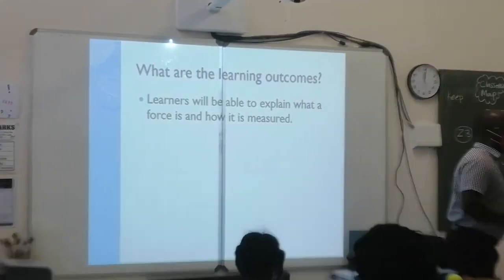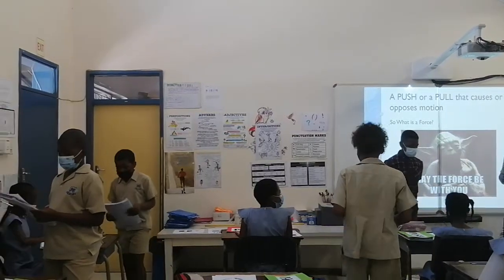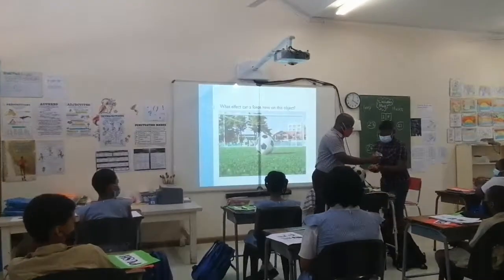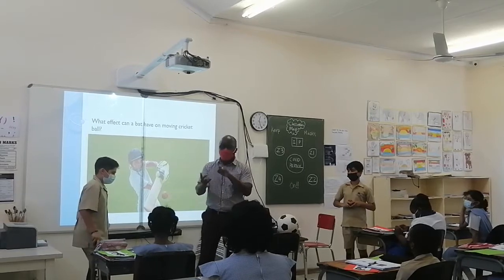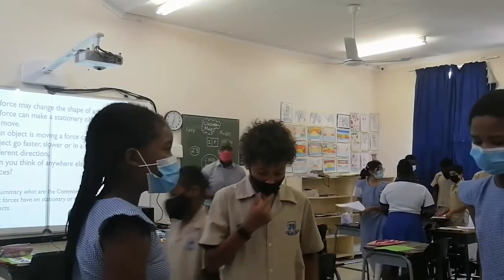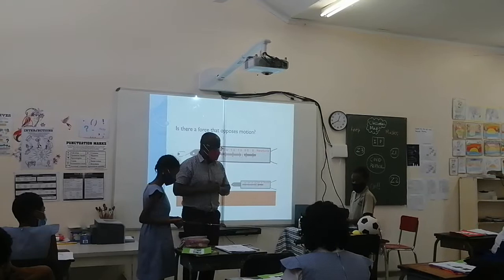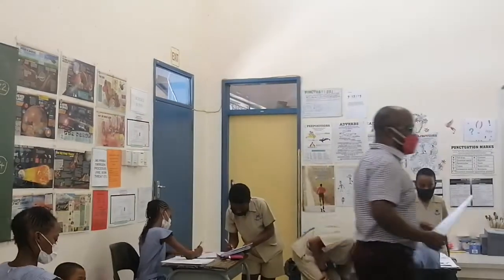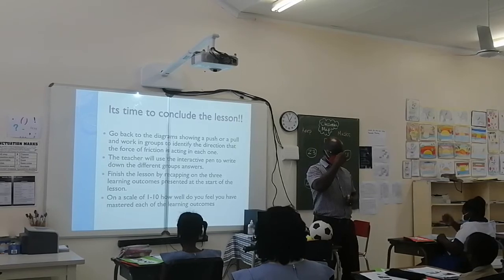U2 Lesson 1 Forces and Motion Percy T Somerai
Cambridge International Certificate in Teaching and Learning